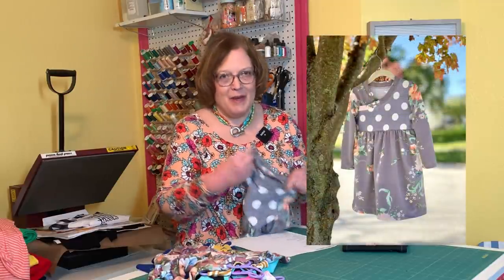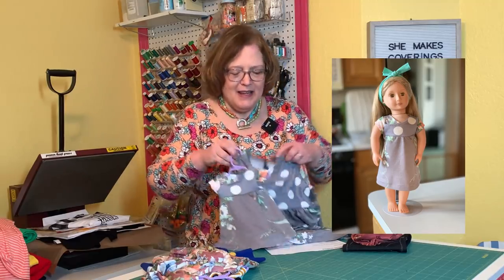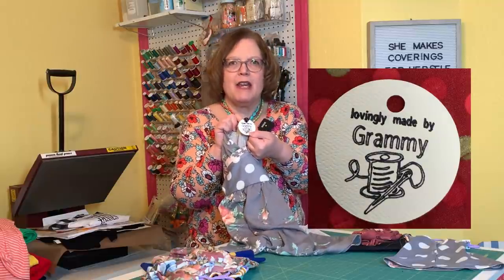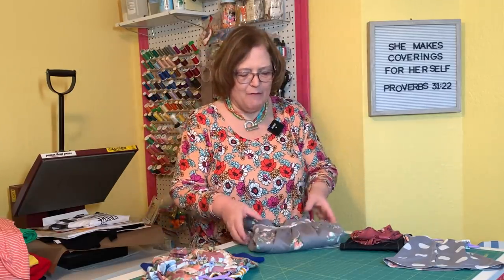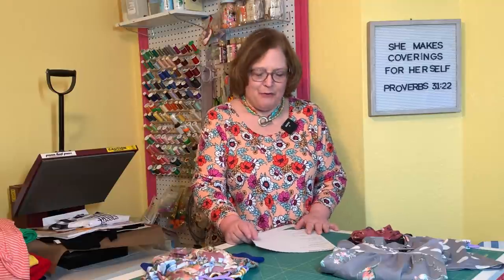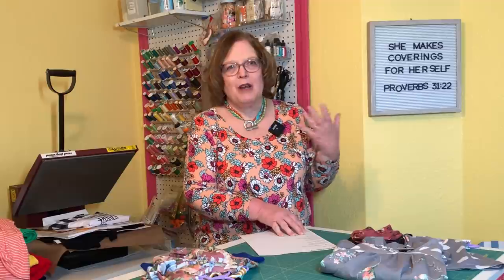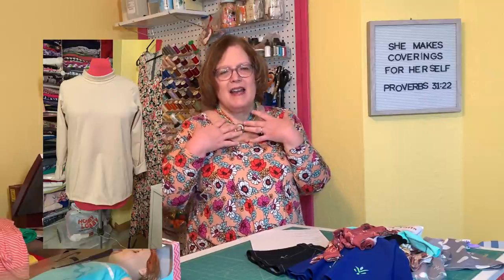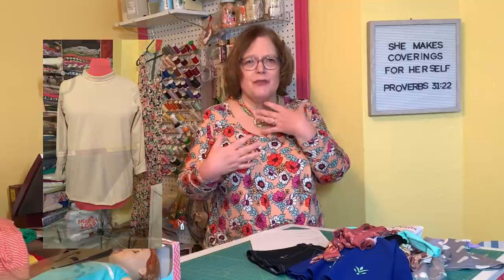October Makes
Happy Sewing!